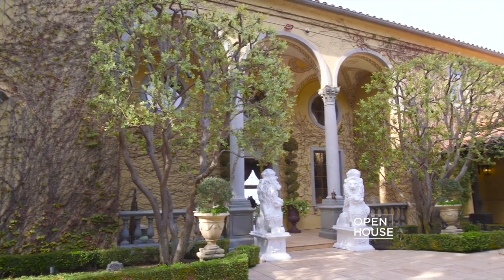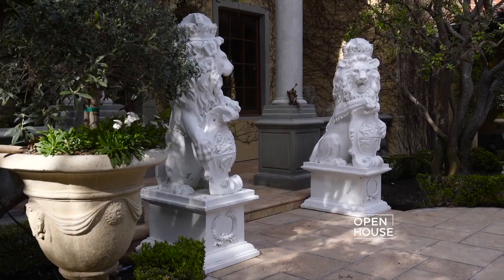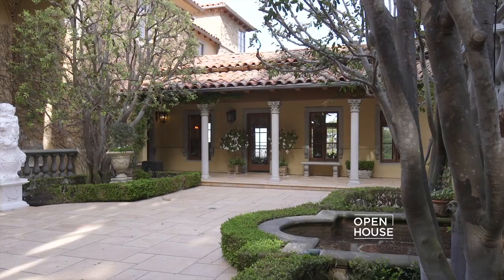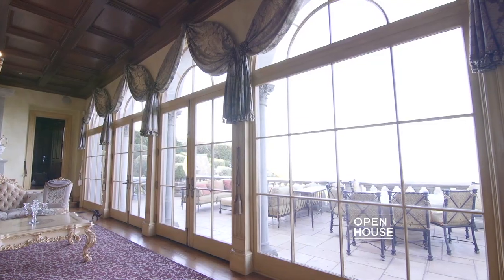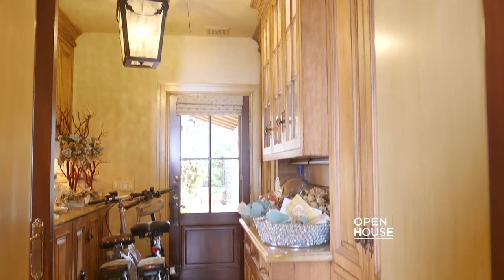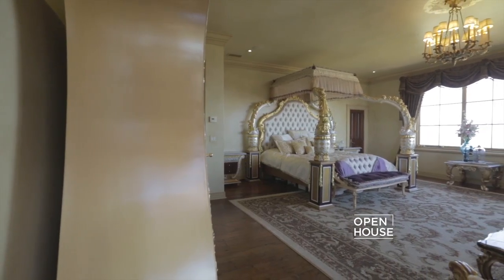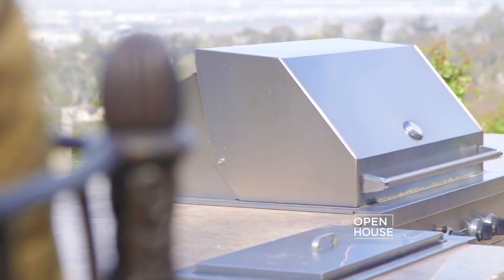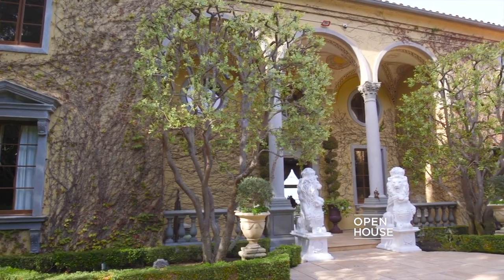An Opulent Home in Los Angeles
705 Via La Cuesta is perfectly suited for indoor and outdoor entertaining, with its intricate details inside and the Bellagio inspired pool outside. And a bonus: this home can be purchased with almost everything in it!